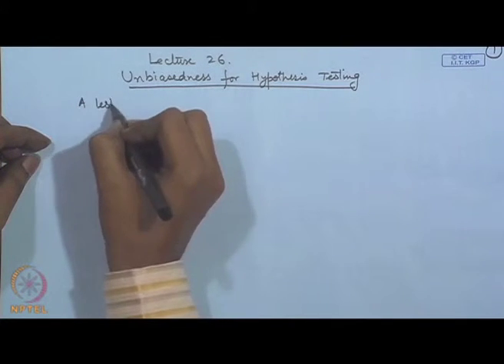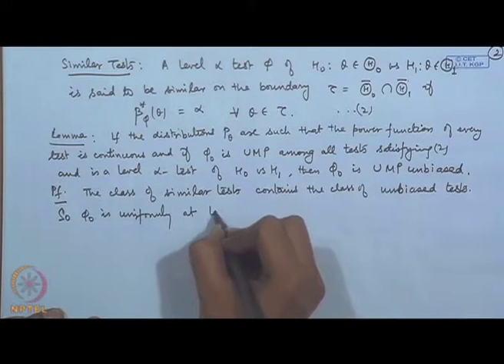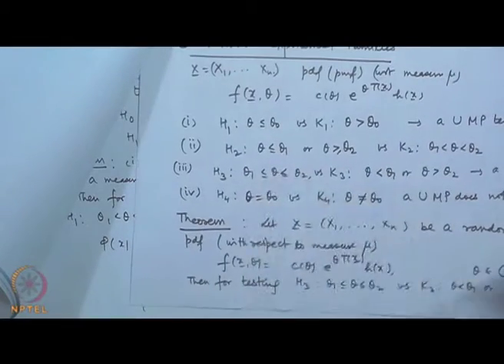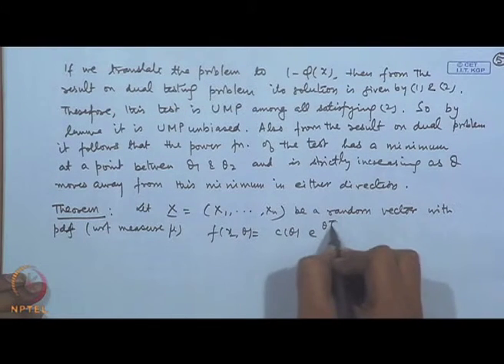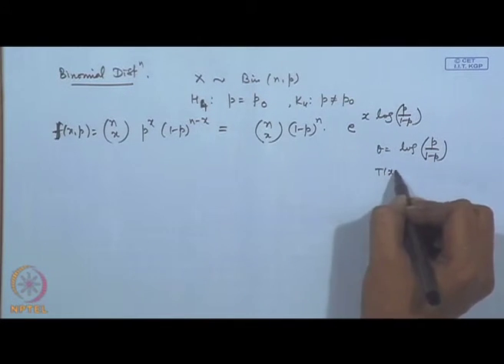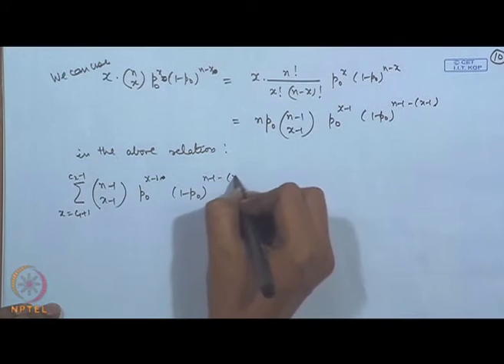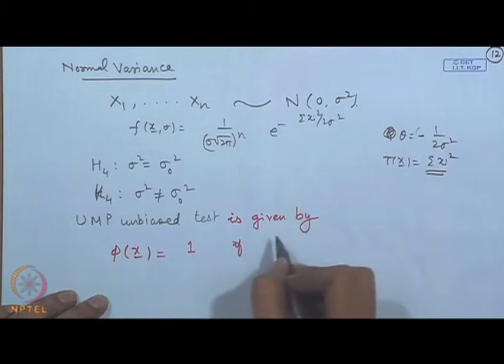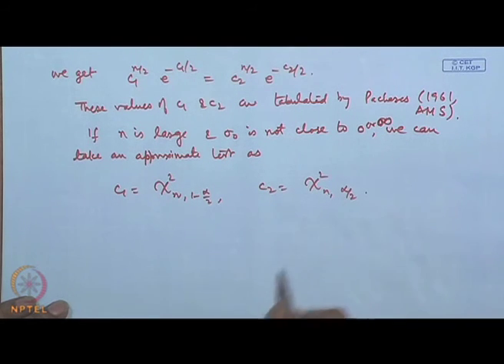UMP Unbiased Tests